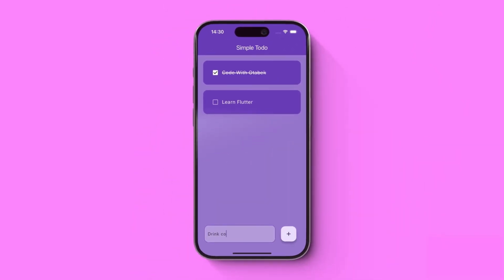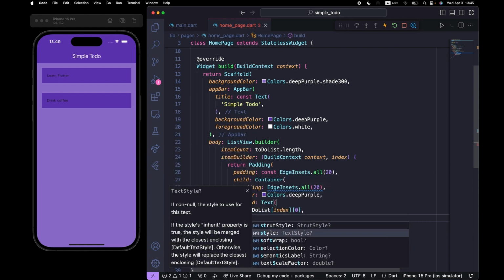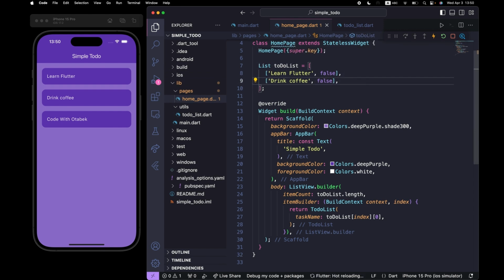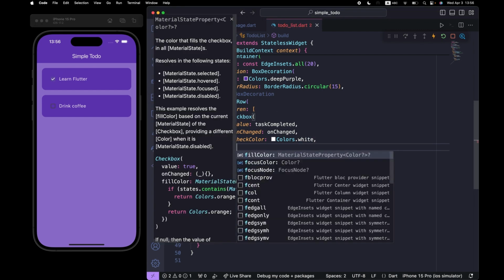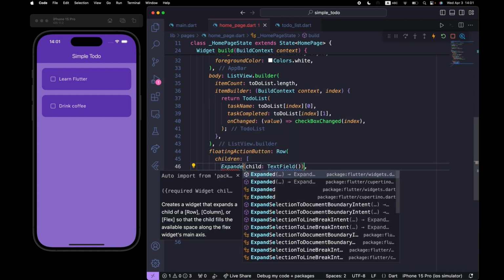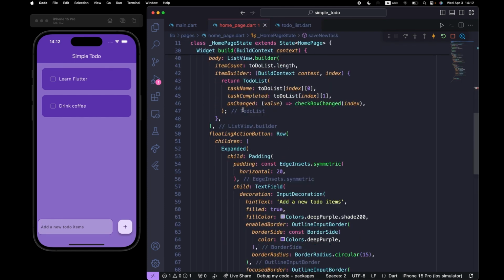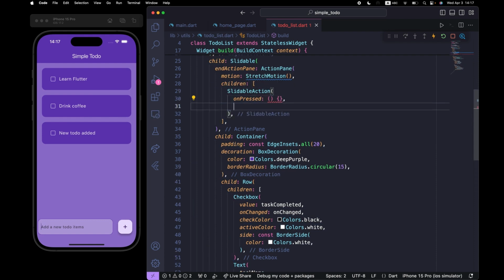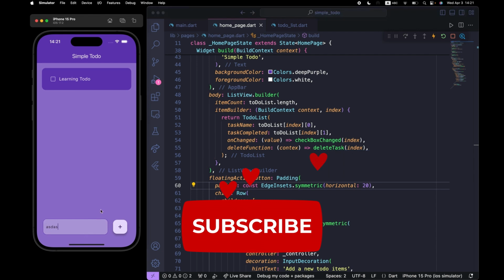Flutter ToDo App Tutorial for Beginners Apps From Scratch with slidable.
Learn how to build a simple and clean Flutter todo app for beginners using the powerful Slidable widget package!

In this step-by-step tutorial, we’ll cover:

How to install and use the Slidable package

Swipe actions in a Flutter list

Basic app layout

Whether you're new to Flutter or looking to enhance your UI with swipe features, this guide is for you.